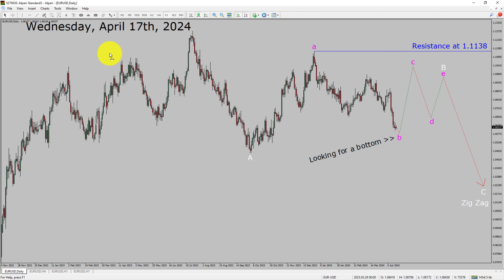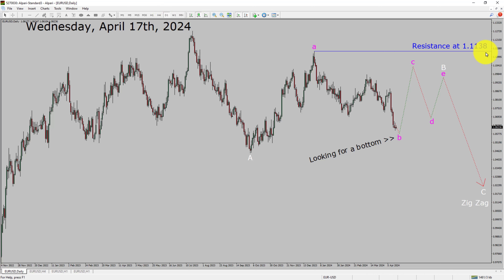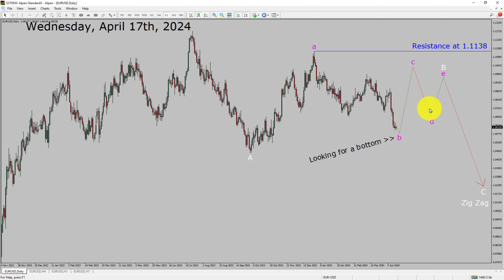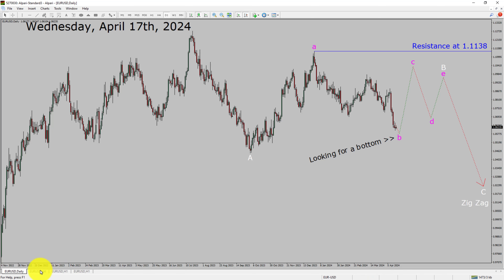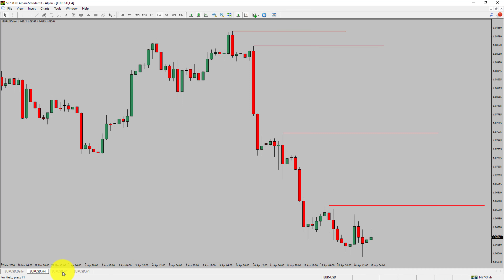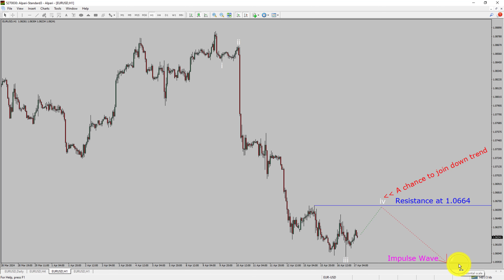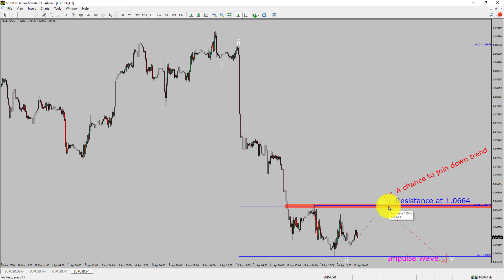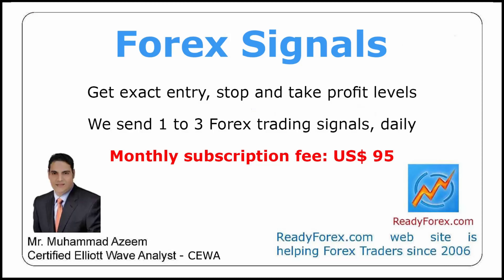EUR USD Elliott Wave Analysis | Forex Forecast | April 17, 2024 | EURUSD Analysis Today